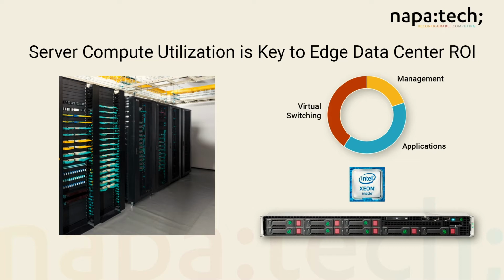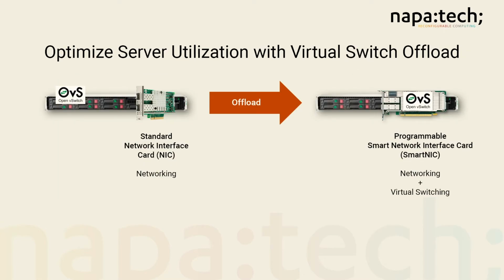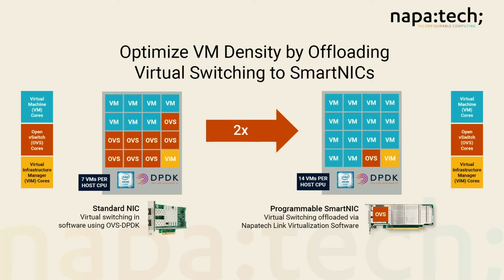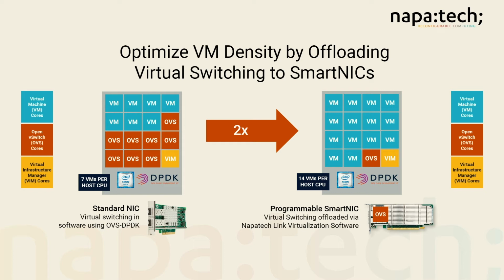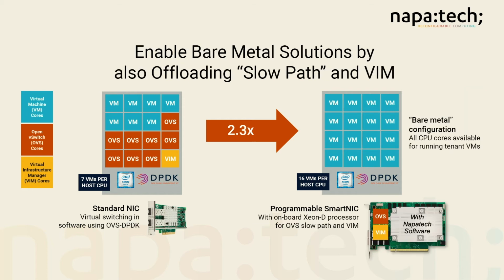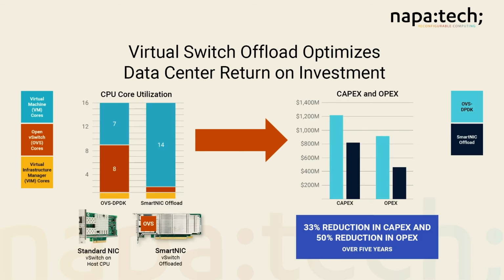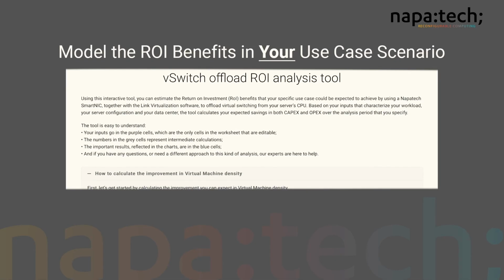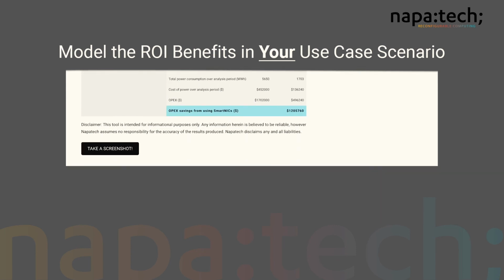Long version: Optimizing Resource Utilization in Edge Data Centers through Virtual Switch Offload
By offloading virtual switching from server CPUs to programmable Smart Network Interface Cards (SmartNICs), operators of edge data centers free up CPU cores to run additional revenue-generating applications and services, resulting in compelling CAPEX and OPEX reductions. Presented by Napatech Senior Director Business Development Charlie Ashton.